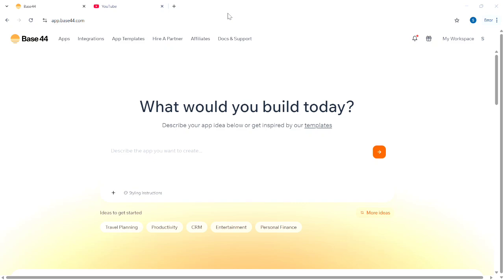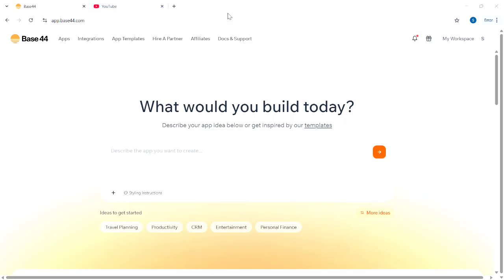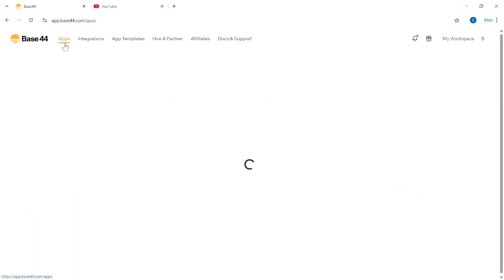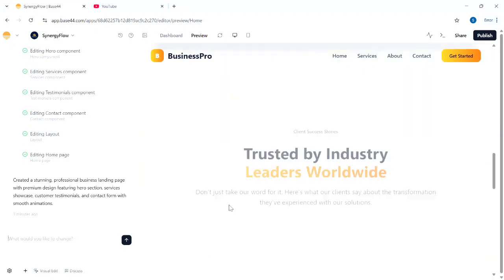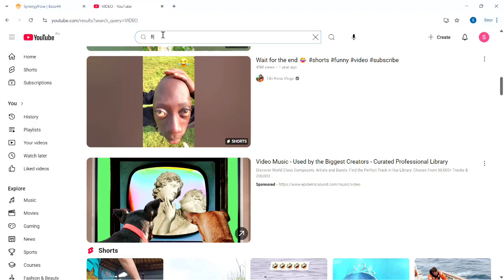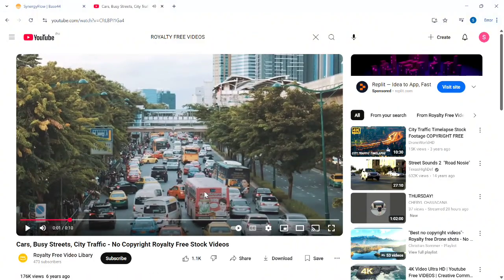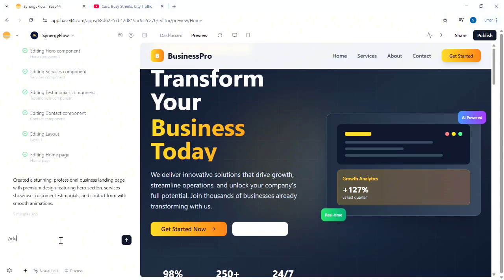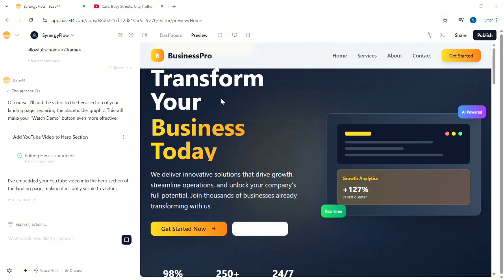How to Embed YouTube Video in Base44 (EASILY)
Want to add videos to your app or project? In this tutorial, I’ll show you how to embed a YouTube video in Base44 step by step, so you can display tutorials, promos, or any video content directly inside your app.

With YouTube embeds in Base44, you can:

Insert videos using a simple embed code or widget.

Customize video size and placement.

Make your app more engaging with multimedia content.

By the end of this video, you’ll know exactly how to embed and manage YouTube videos inside Base44.